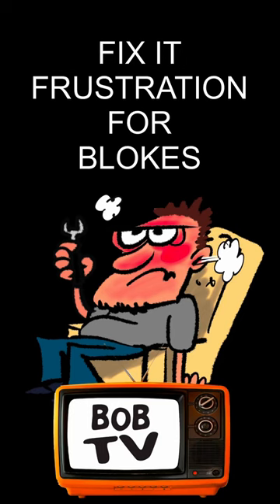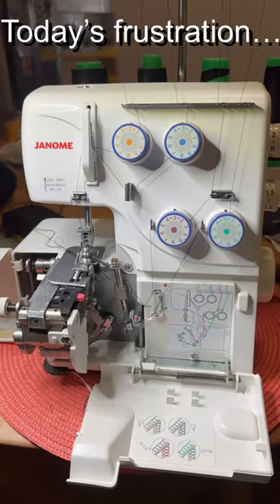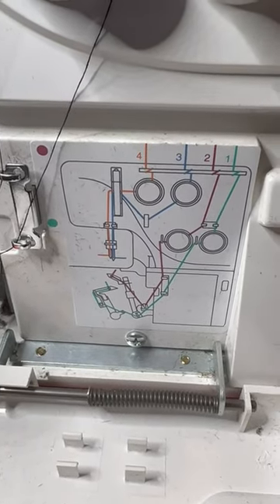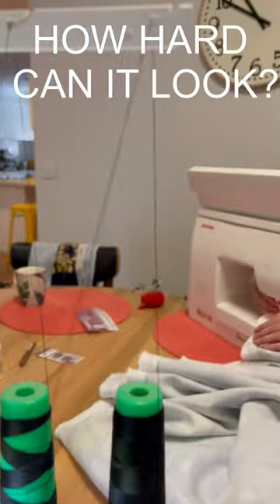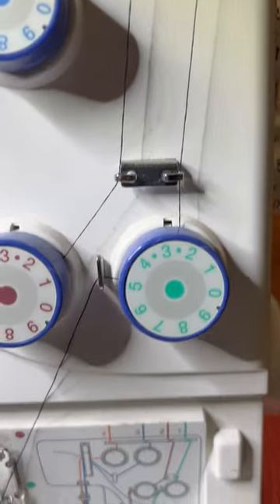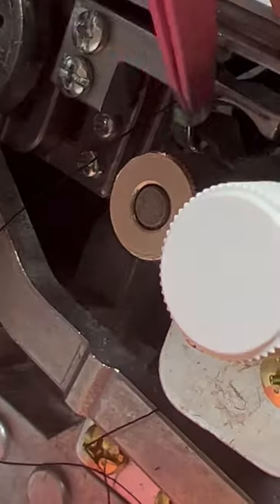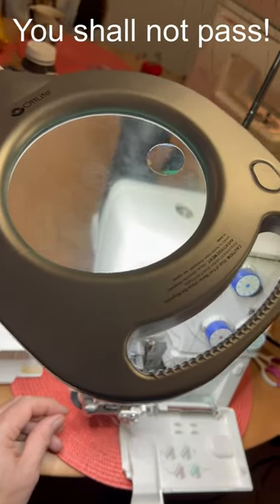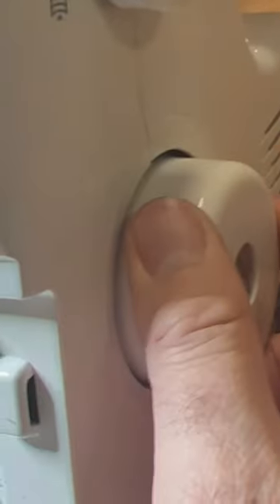Fix It Frustration for Blokes - The Dreaded Overlocker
When your wife asks the impossible...BOB TV Australia - taking a look at those challenging and some-what frustrating fix it moments fro Blokes.